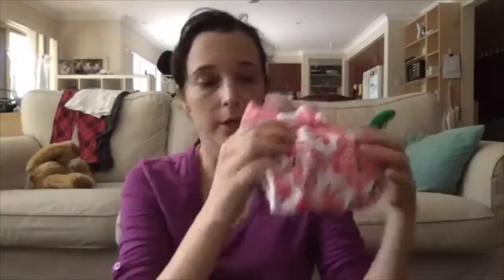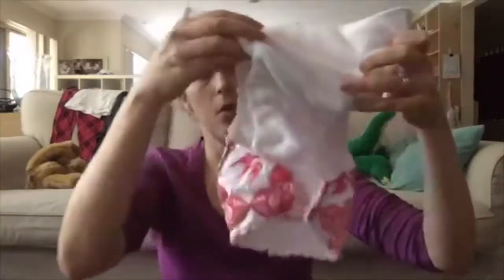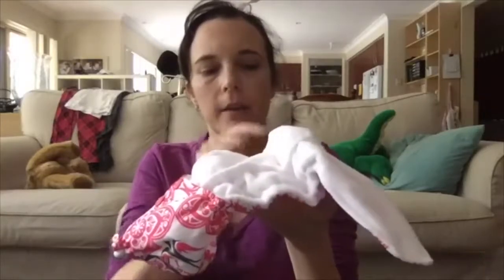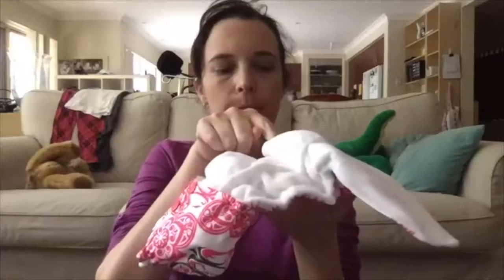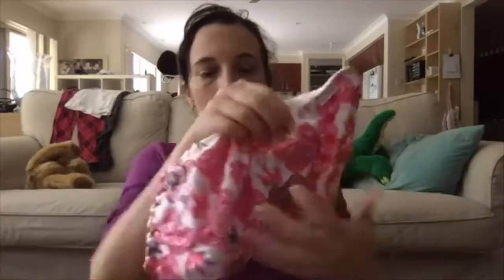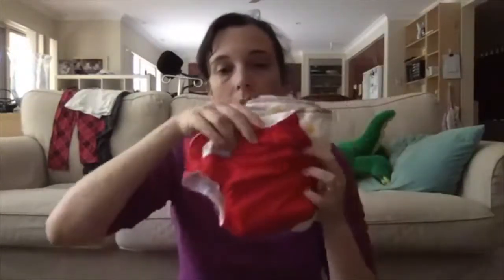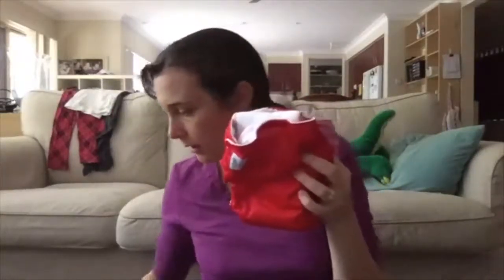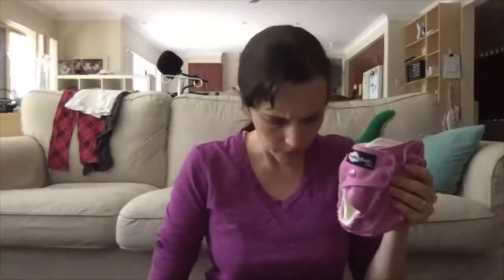Cloth Nappy Doctor Ask Me Anything June 2017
Join the Cloth Nappy Doctor to learn all about one size cloth cloth nappies.

Timings
0.00 One size AI2 cloth nappies
2.00 Front snapping cloth nappies
5.15 How to size as your baby grows
7.00 Side snapping one size nappies
9.00 Front folding one size nappies
12.00 One size cloth nappy tips and tips.
14.00 Newborn trick